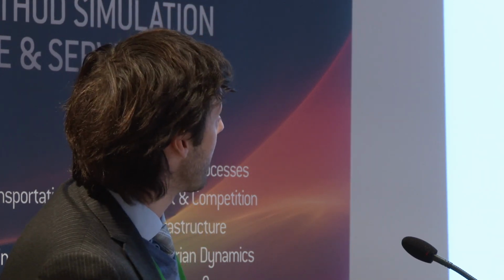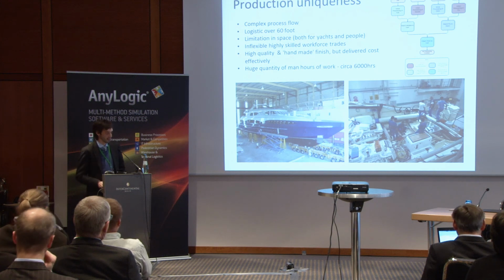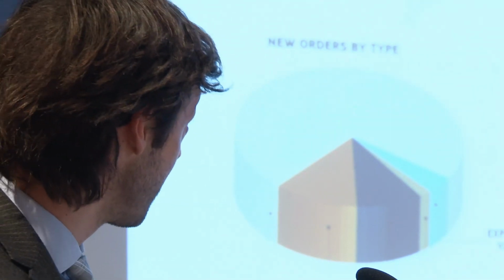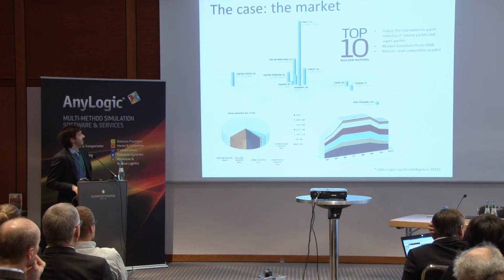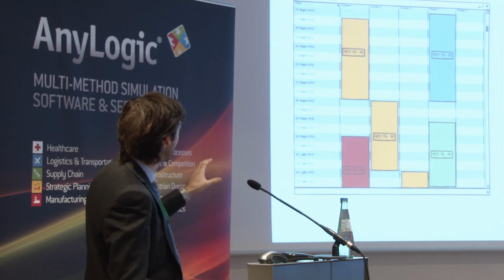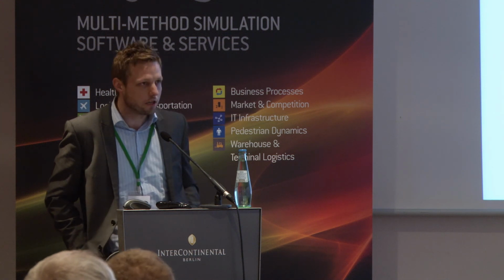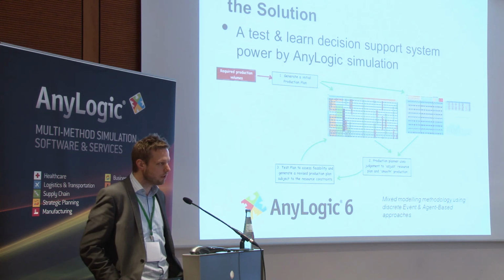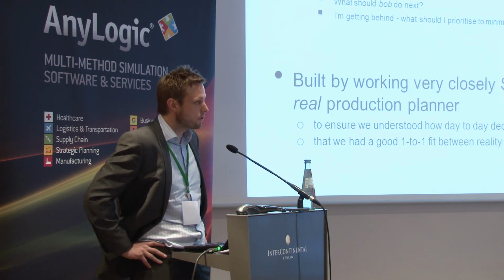Simulation-based Production Planning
Simulation based production planning in a multitask/multistage yacht manufacturing process. The presentation is made by Luigi Manca, Fair Dynamics Consulting (Italy), Dave Buxton, DSE Consulting (UK) at the AnyLogic Conference 2012.